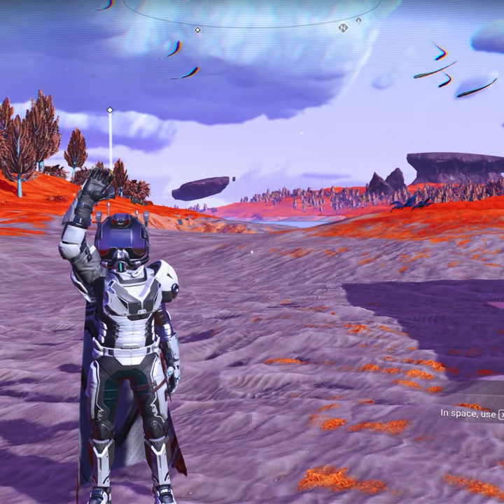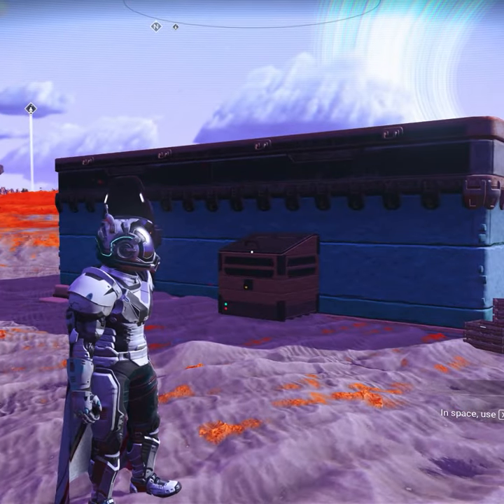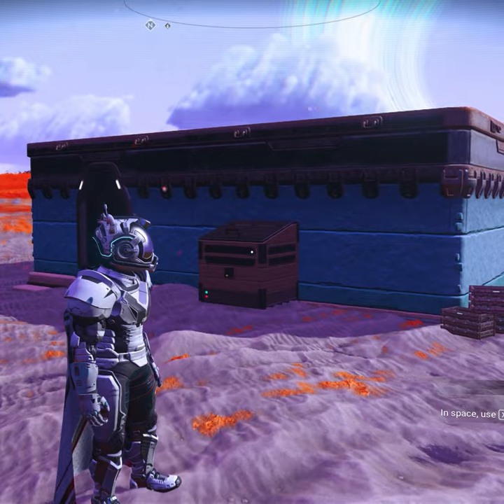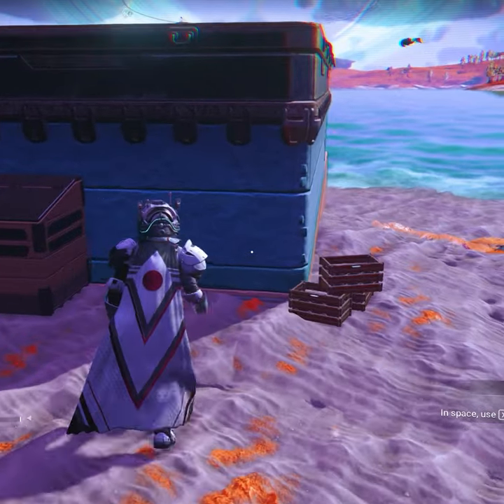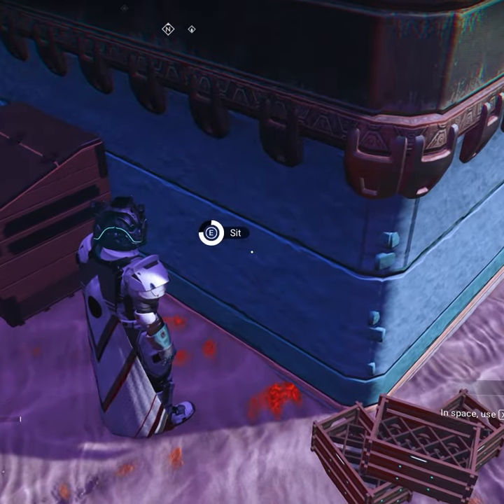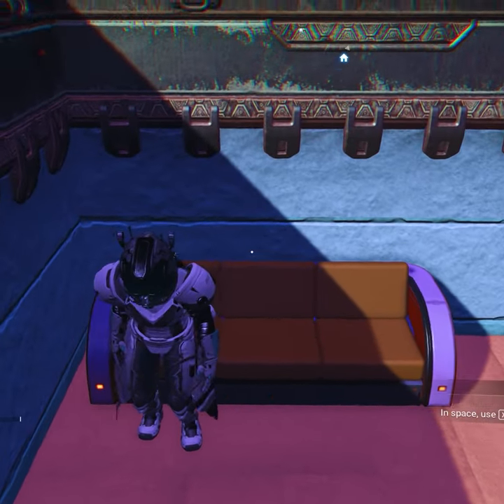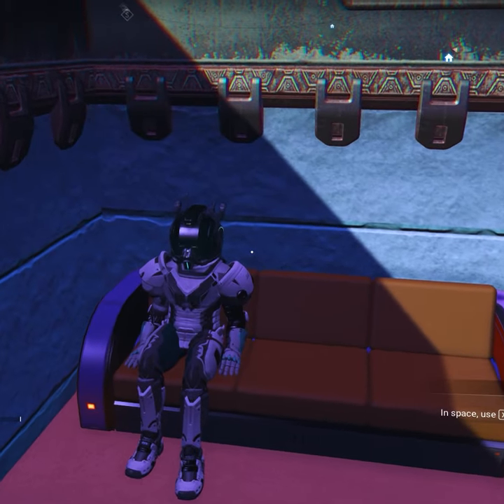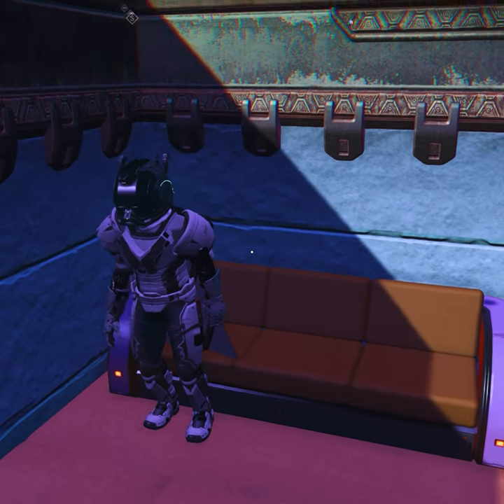How to Teleport Through Walls in No Man's Sky | No Man's Sky Glitch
Twitch.TV/Hexaberry